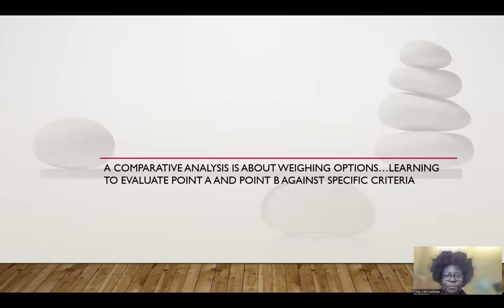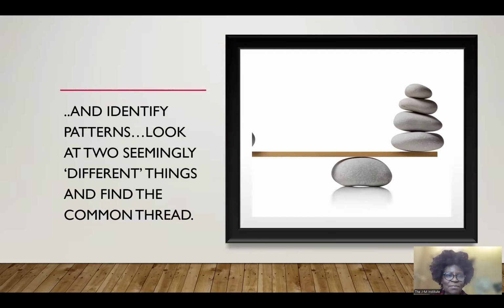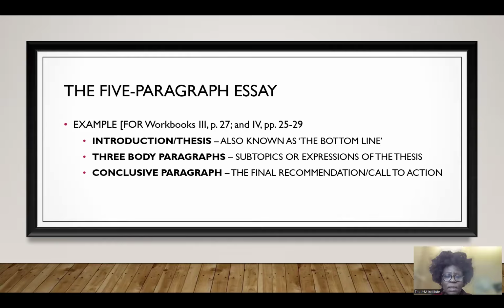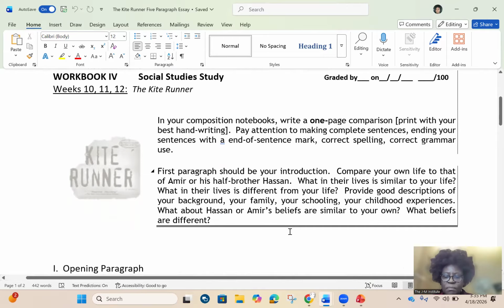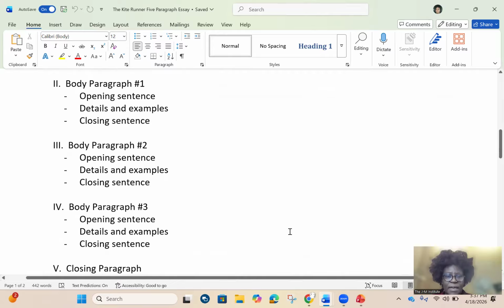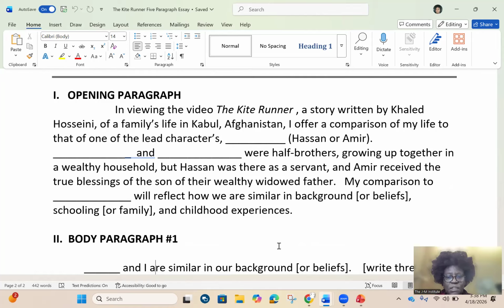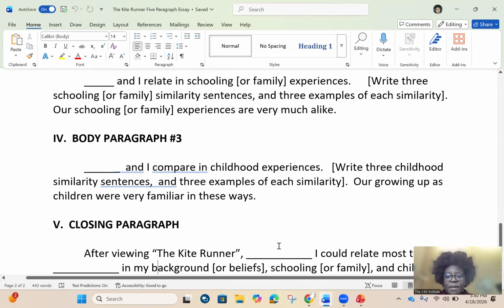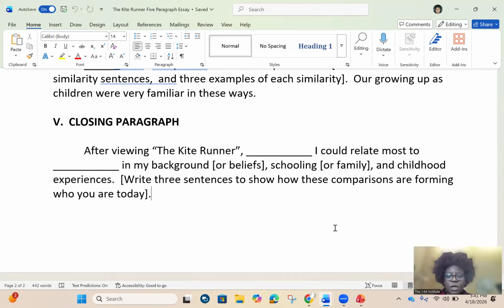The Five Paragraph Comparative Analysis Essay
While the five-paragraph comparative analysis essay is often seen as "school-only", it is actually a foundational workout for your brain!  It trains you to process information non-linearly and present it logically - skills that are highly valuable in professional and personal life.